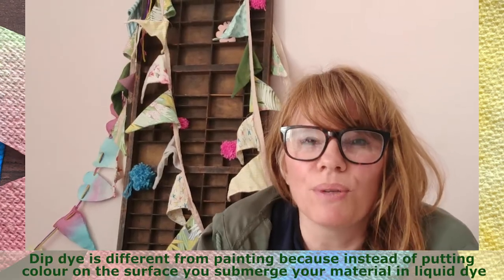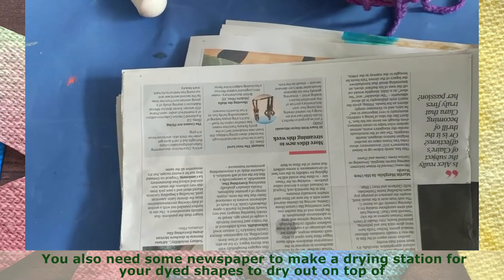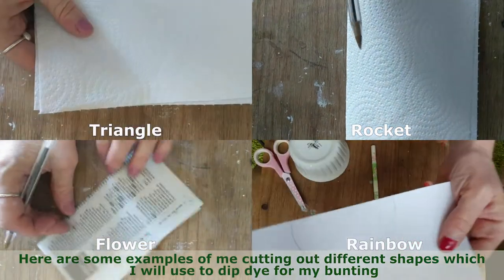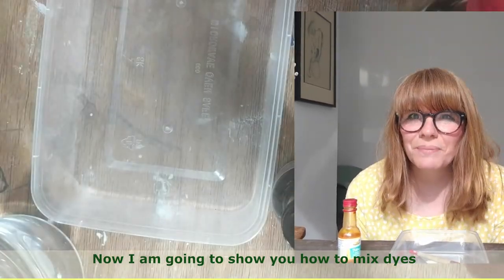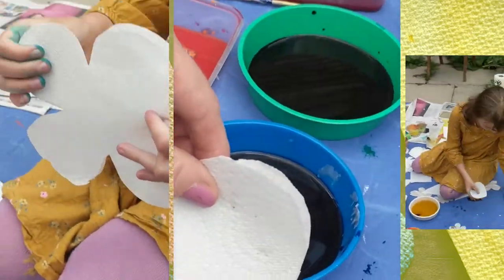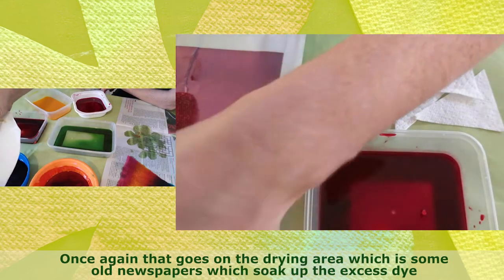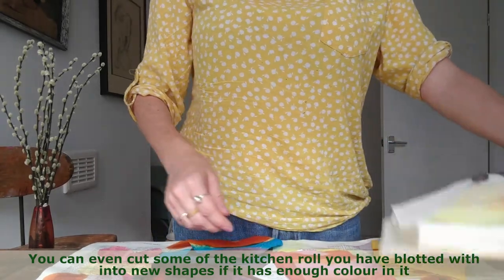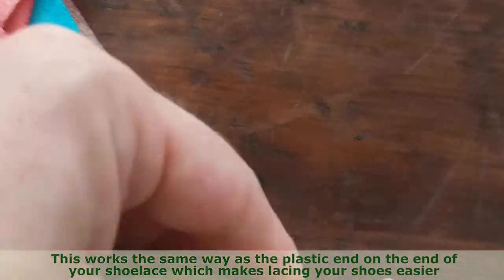Dip Dyeing with Mandy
Our final 'At Home with Our Artists' session is a fitting finale. It comes from Mandy, who shows you how to use stuff from around the house to dip dye your own bunting. An eco friendly, but slightly messy session so grown ups might want to supervise smaller children.